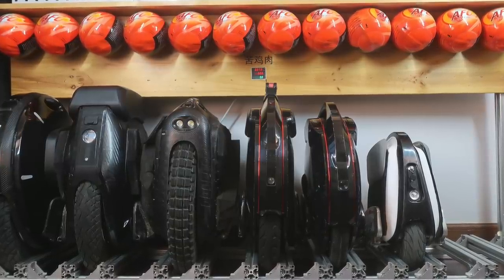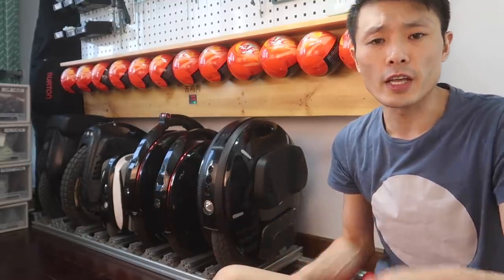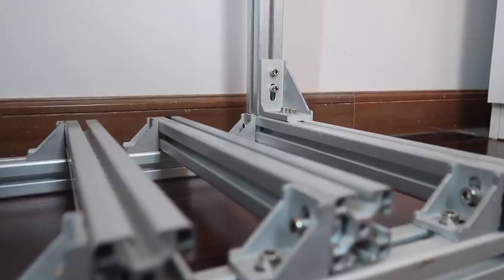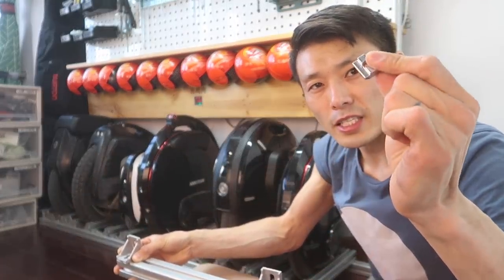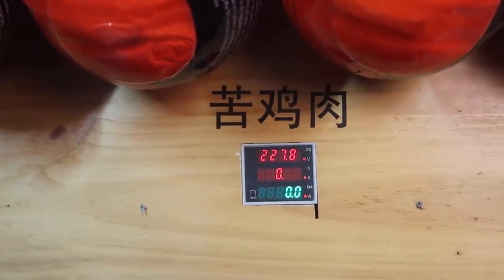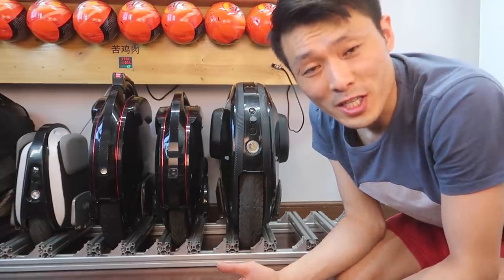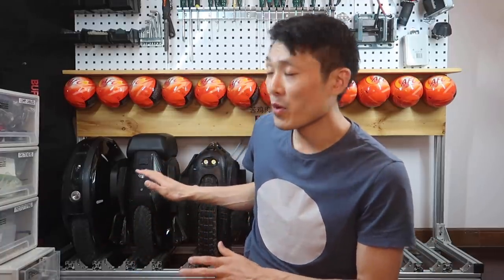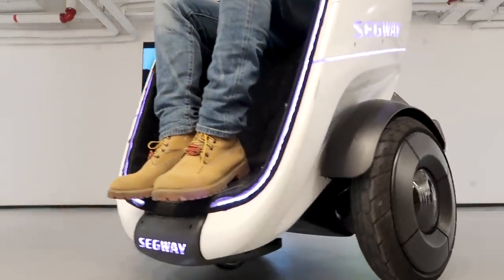Electric Unicycle Rack | EUC Storage Stand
How to DIY a storage rack for all your electric unicycles. I did this for the biggest EUC enthusiasts --I hope this helps.

Dimensions: 180x38cm
Bill Of Materials: Bottom Rack
4040 Aluminum Extrusion: 180cm (2 pcs), 38cm (16 pcs)
4040 Corner Brackets: Shaved nubs(32 pcs)
M8-16mm: (64 pcs)
4040 T-Nut: (64 pcs)

Bill Of Materials: Top Half
4040 Aluminum Extrusion: 80cm (2 pcs)
4040 Corner Brackets (2 pcs)
L Bracket things (2 pcs)
M8-16mm: (8 pcs)
4040 T-Nut: (8 pcs)
4040 black end caps: (20 pcs)
Current Meter: (1 pc)
AFO Fire balls: (12 pcs)
ID tether things: (10 pcs)
Zip ties
Wood screws to hold the fire balls: (12 pcs)
I probably missed some things...